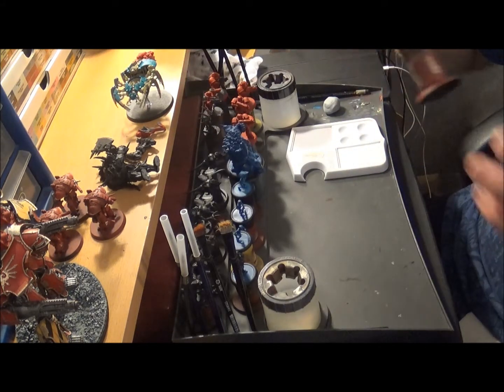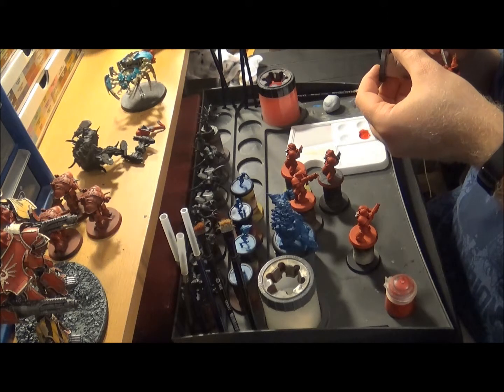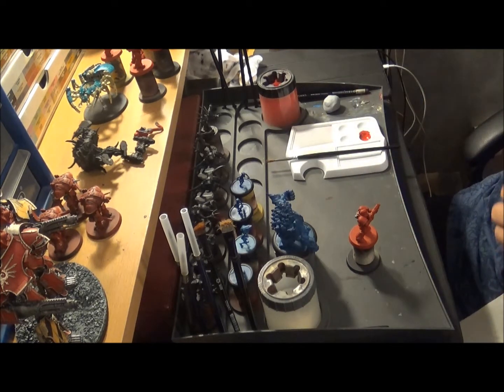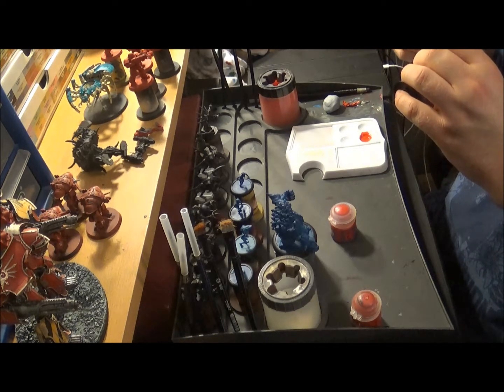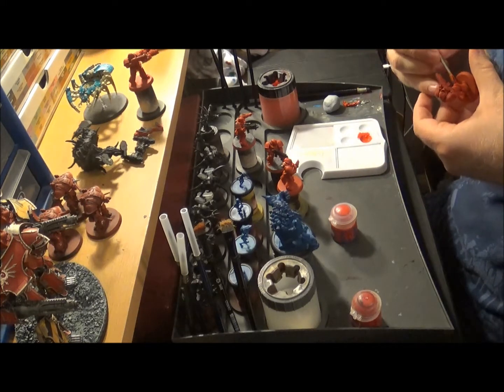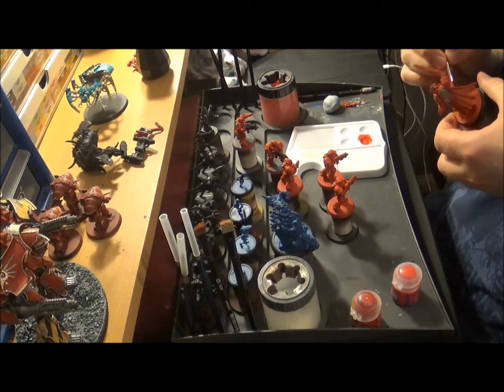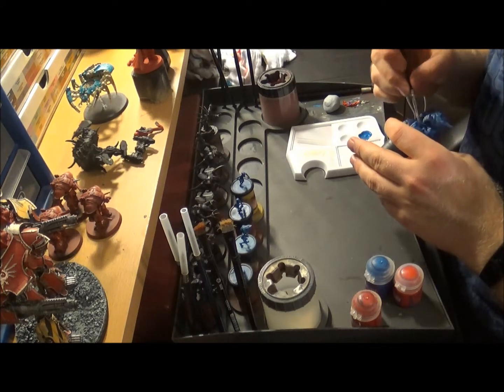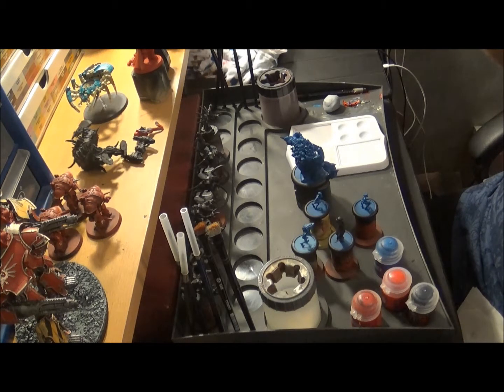BigFriendlyWarGamer Ramble 50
In this weeks ramble i talk about taking a break from painting, the Horus Heresy campaign going on at BattleUX, Blood Bowl and starting projects again, all while painting a mixture of miniatures